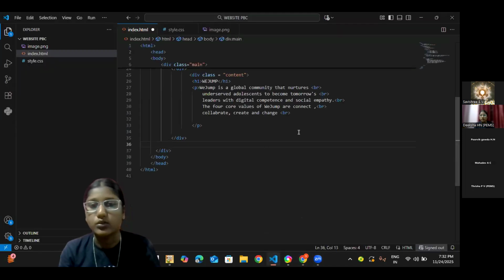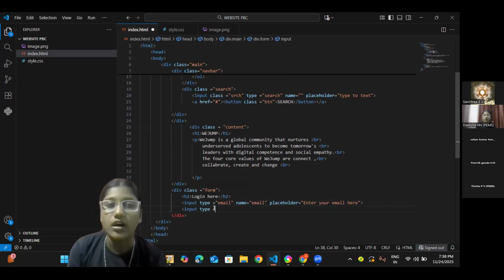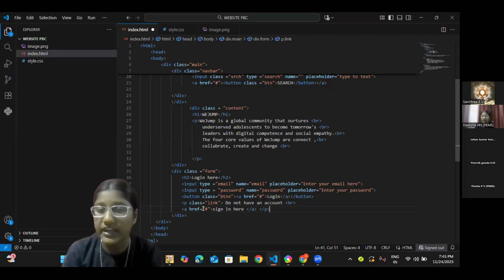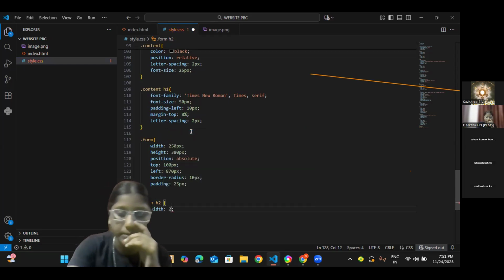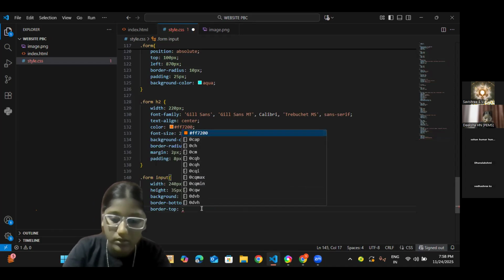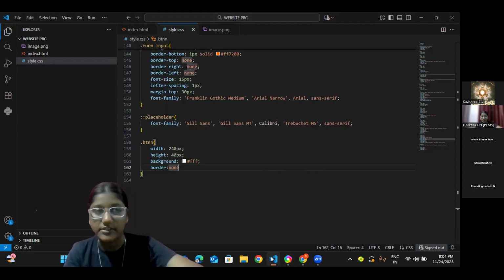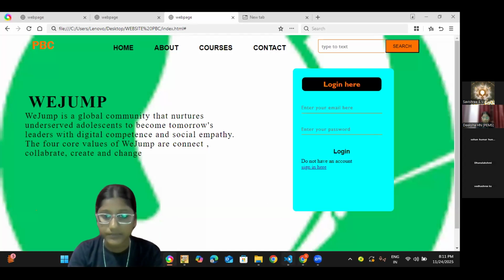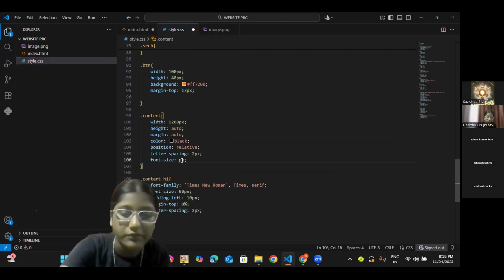WeJump Website Login Bar by Deeksha (24 NOV 2025)